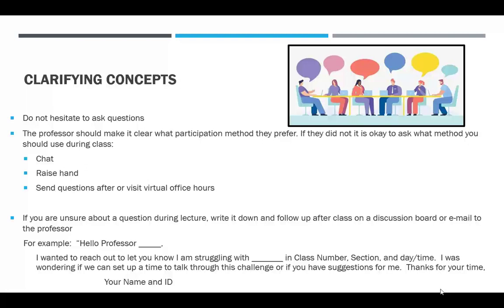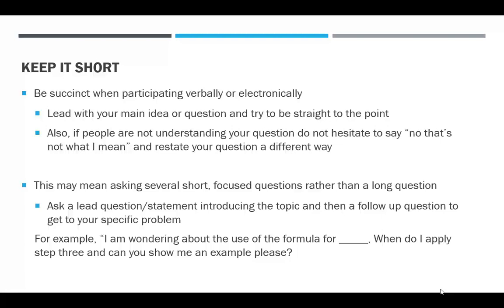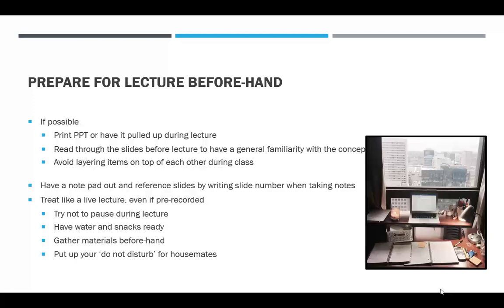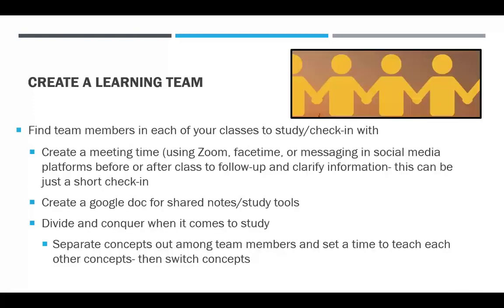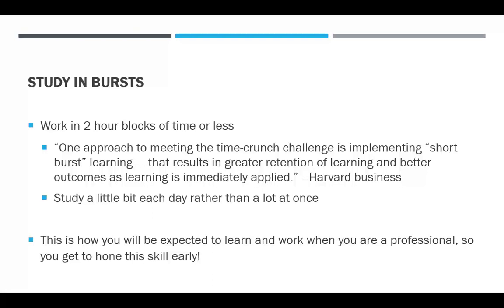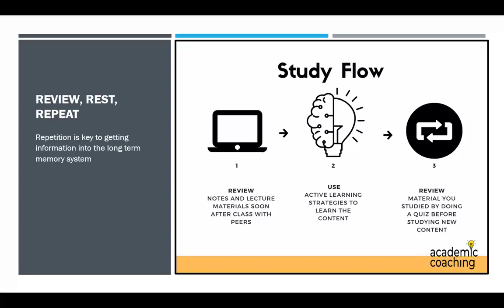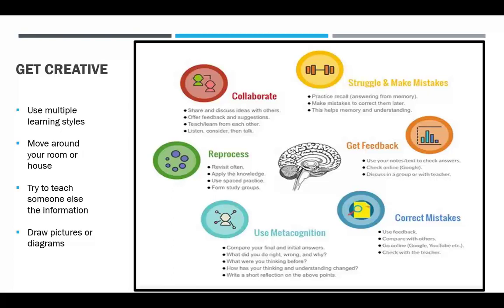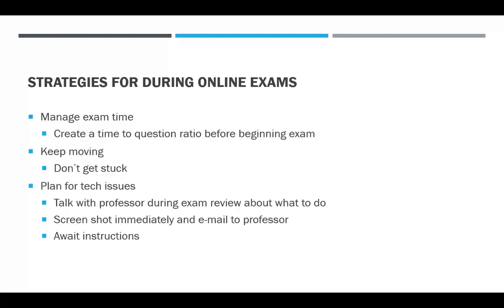Onilne Learning Strategies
What can an Academic Coach help you with?
• Learn challenging material
• Manage you time more effectively and efficiently
• Recognize important information in a textbook or lecture
• Manage stress and anxiety
• Study for and take tests successfully
• Plan research projects and papers

The Learning Center at California State University, Long Beach provides our diverse student population with the tools needed for academic success. Empowering students to cultivate the skills, strategies, and behaviors of confident, independent, and lifelong learners, The Learning Center contributes to the university’s focus on student-driven learning, and increased retention and graduation rates.